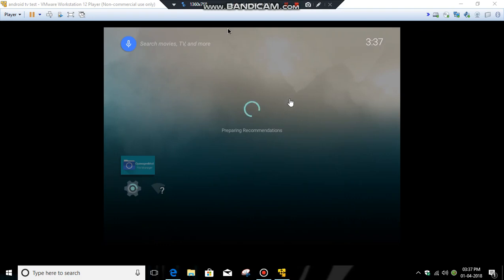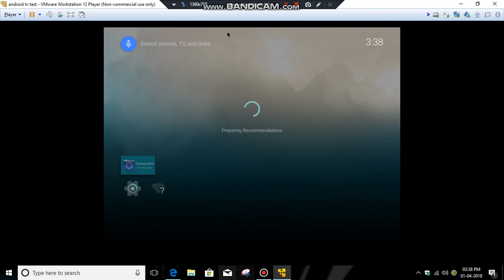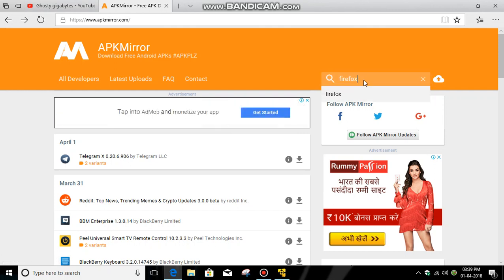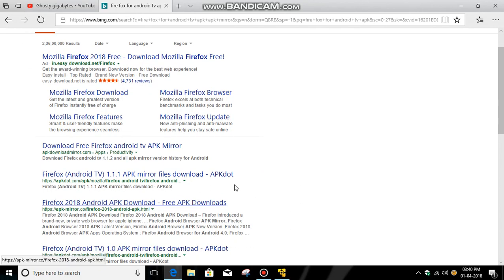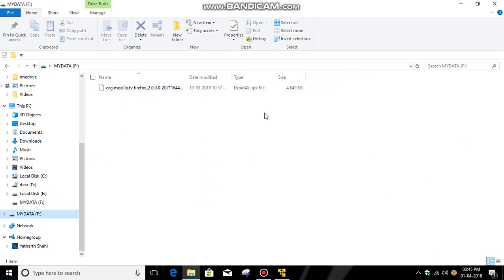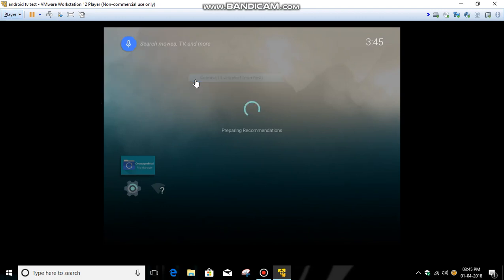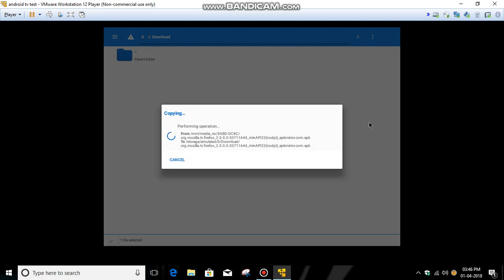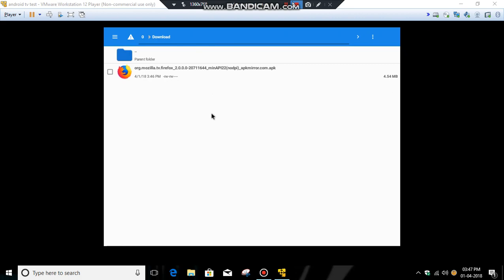How To : Install apps on android TV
links = android tv apps .apk= ttps://